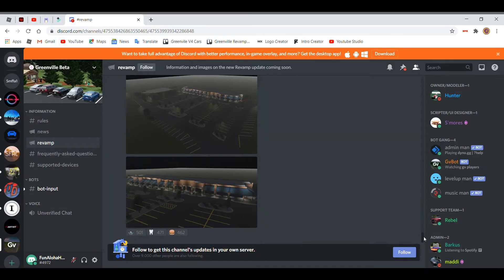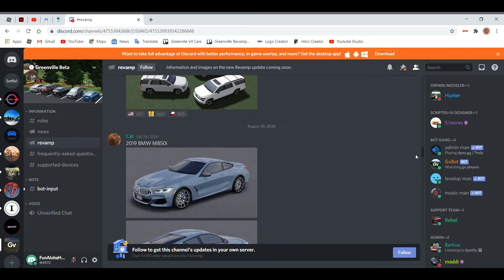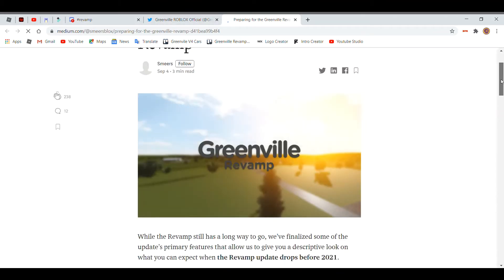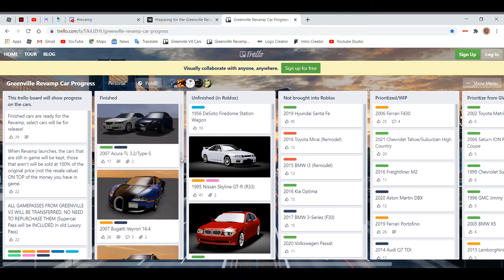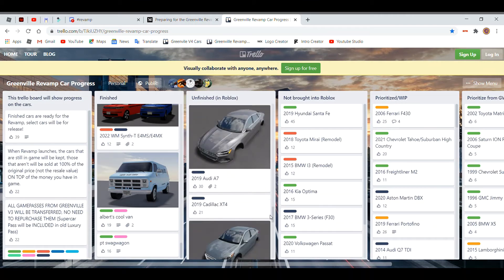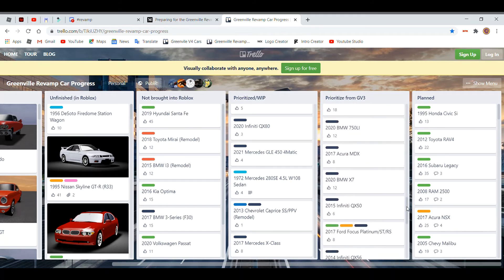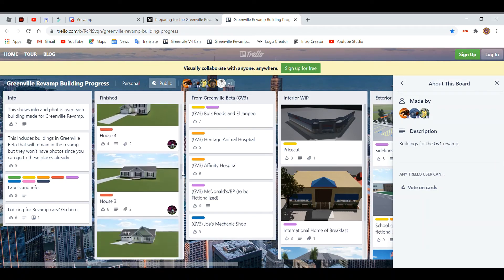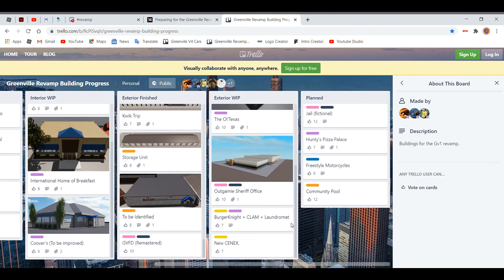Roblox Greenville Revamp Update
Hey guys welcome back to another video from PowerOnGamerZ. In this video we checked out some amazing stuff that will be coming into Roblox Greenville with the revamp update or later. We explained that a lot of amazing cars/buildings will be added into Revamp.